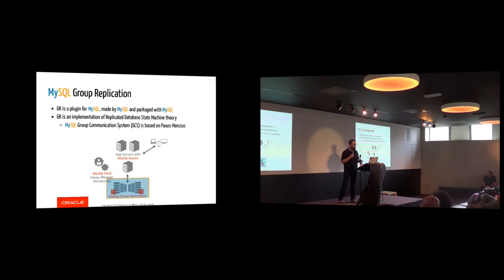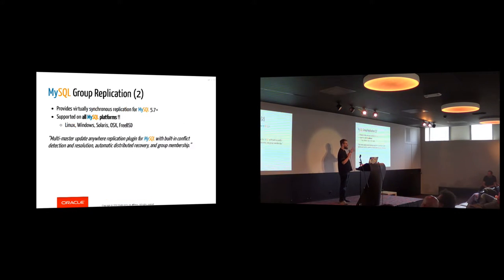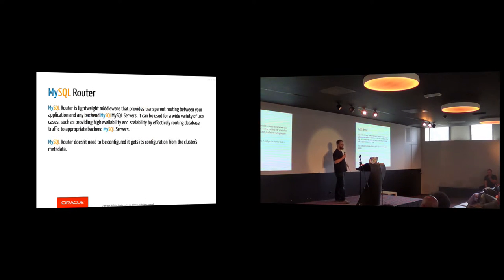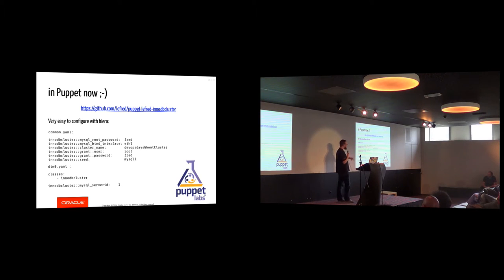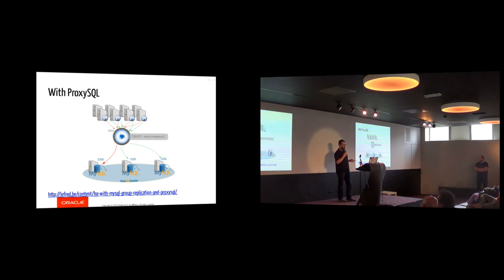Innodb cluster - Frederic Descamps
Devops Days Ghent Ignite talks day 1